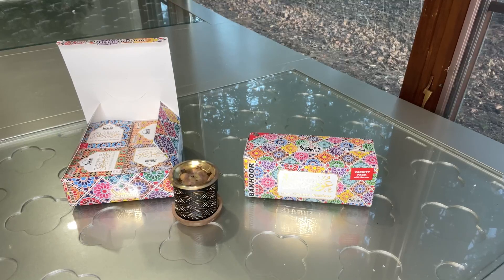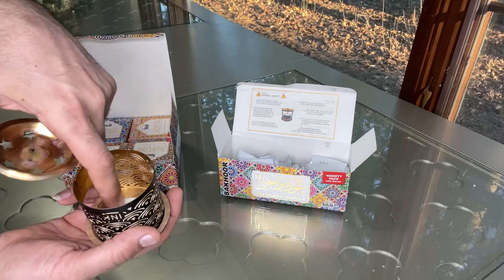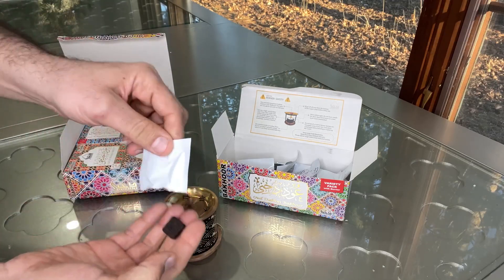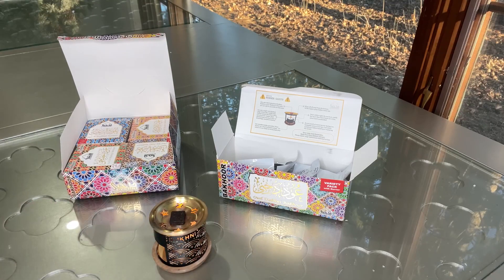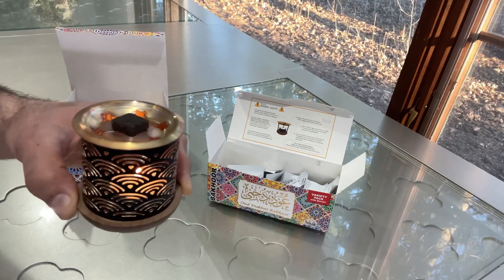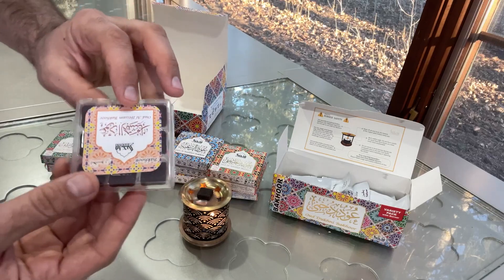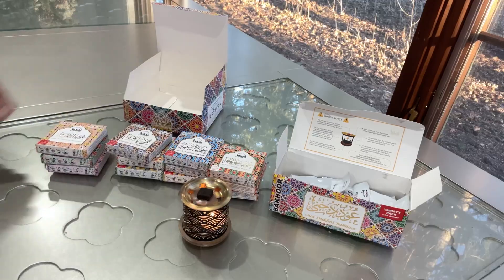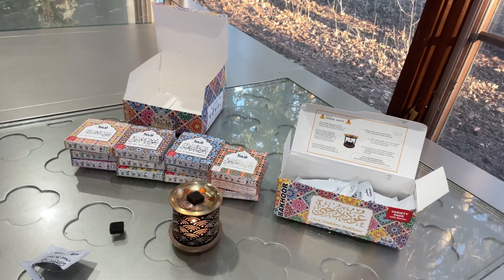Dukhni Oud Bakhoor Collection Set&with Burner Review